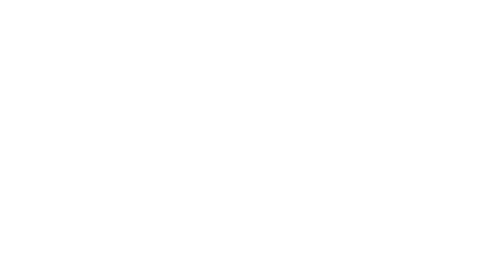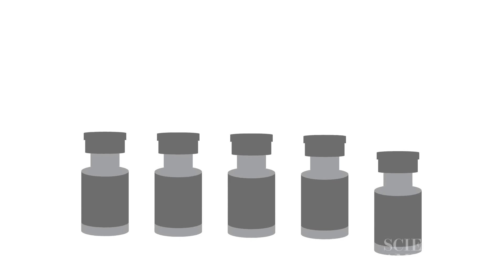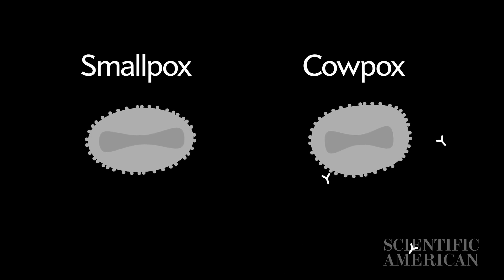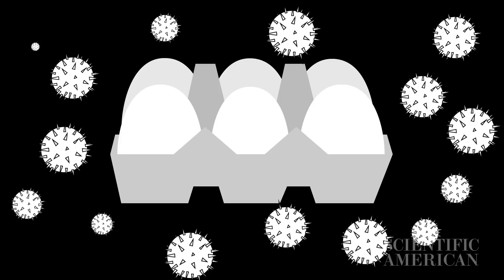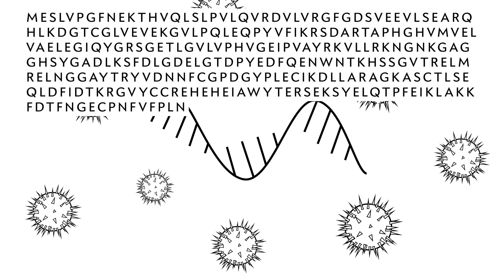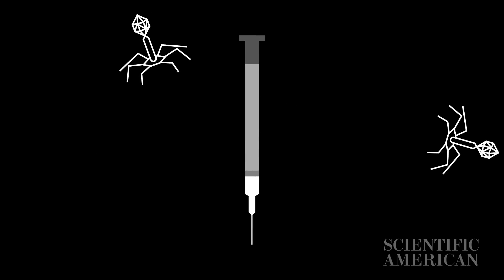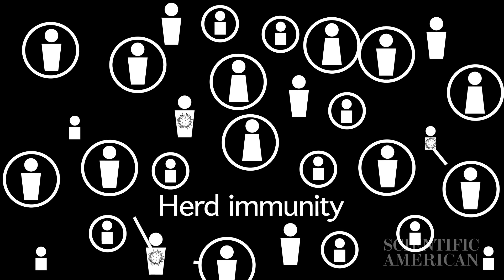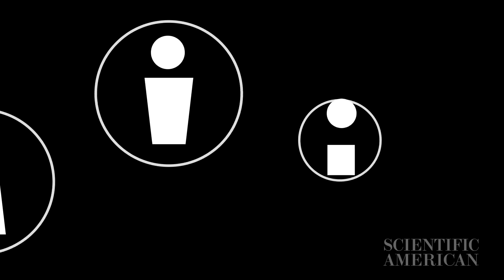Decoded: How do vaccines actually work?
Vaccines are medicines that train the body to defend itself against future disease, and they have been saving human lives for hundreds of years.

Vaccines are medicines that train the body to defend itself against future disease.